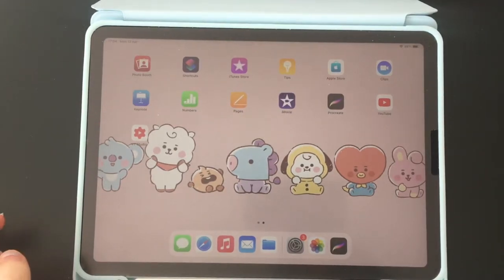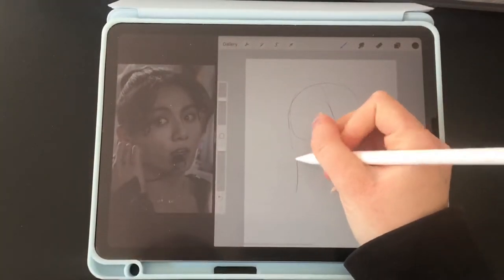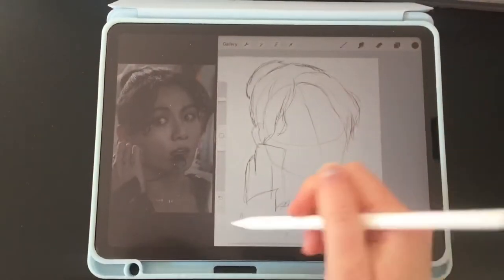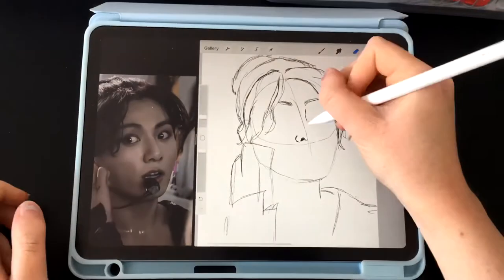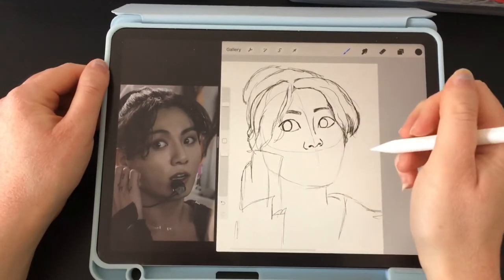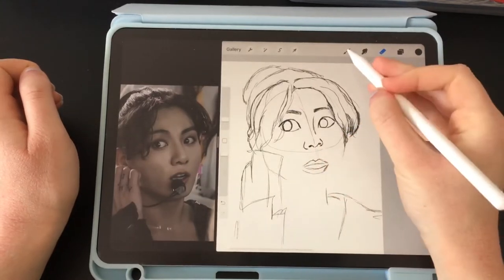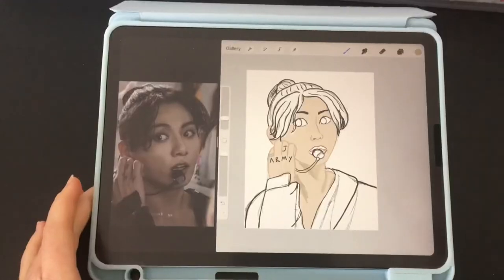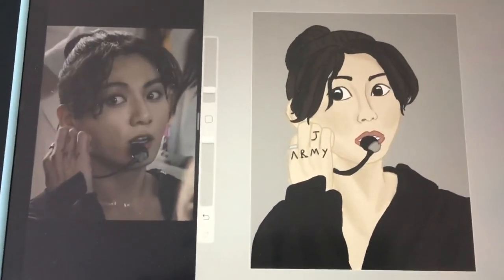How I create stylised drawings from reference | iPad Air 4 and Procreate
Hi everyone! In today’s video I talk about how I create stylised drawings from reference and show you my process of how I draw in my style. I do this using Procreate on my iPad Air 4. For this example I use a photo of Jungkook as a reference and draw him in my style. Hope you enjoy!

✏️Editing: iMovie

✏️Devices: iPad Air 4 and Apple Pencil 2nd generation

Digital drawing, how to draw from reference, how to use references, how to create stylized drawings from reference, stylised drawings, digital illustration, BTS Jungkook, procreate illustration